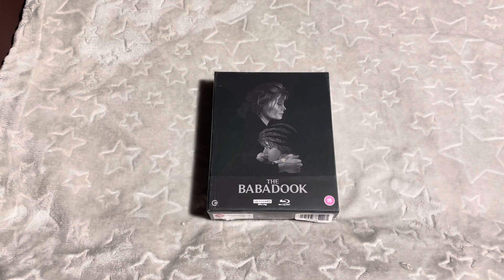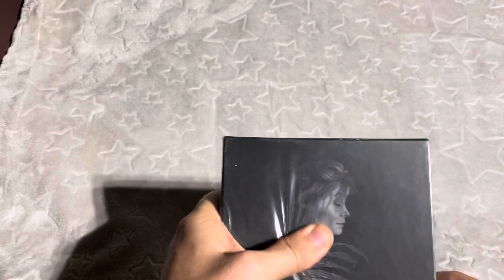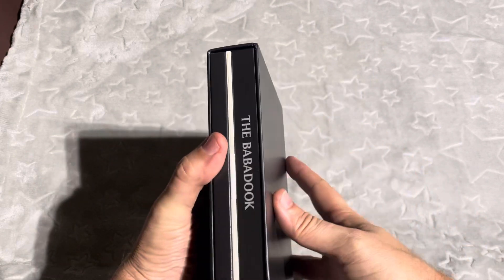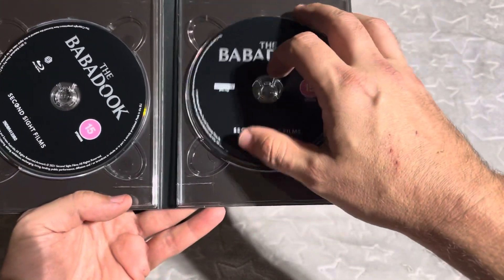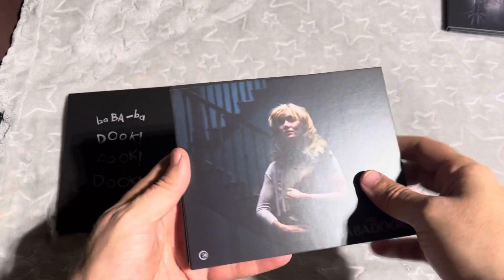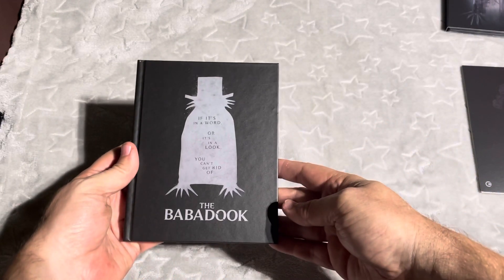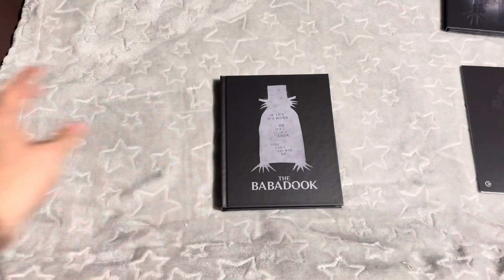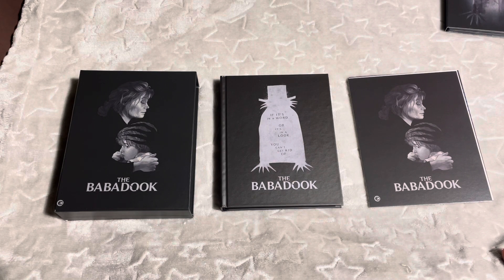Babadook 4k unboxing